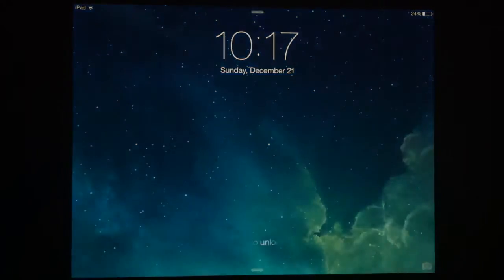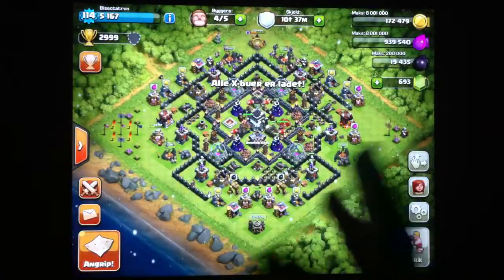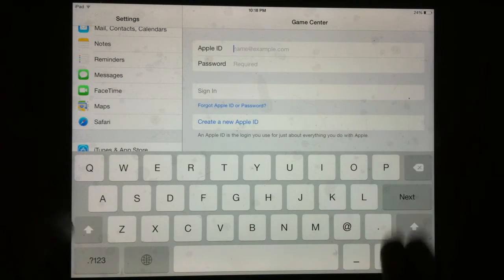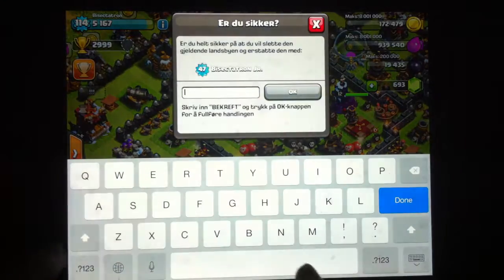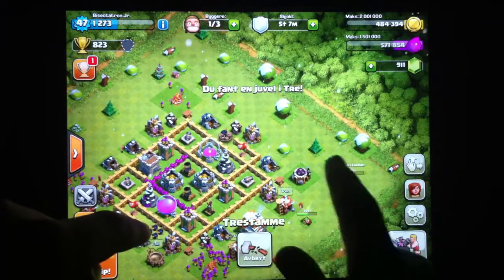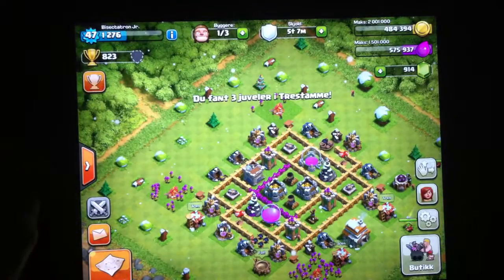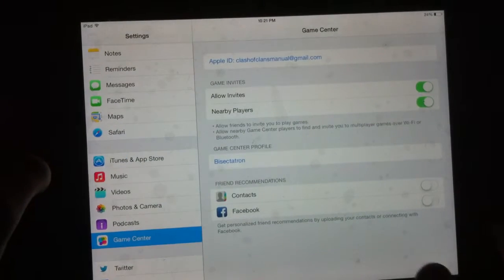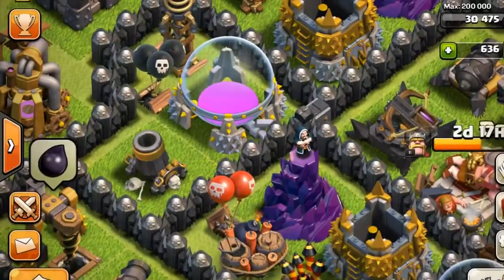How to Have Two Clash of Clans Accounts on One Device - Part 3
This should clear up any confusion that still lingers over how to do this.